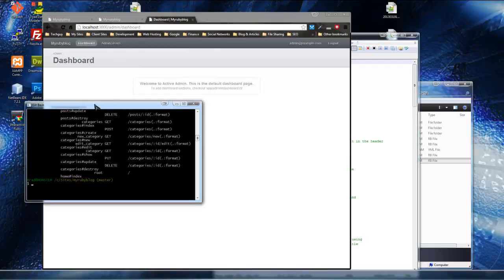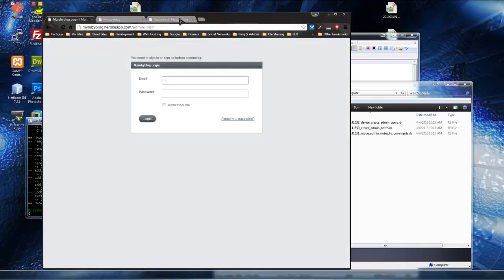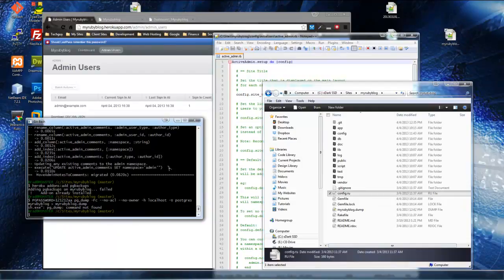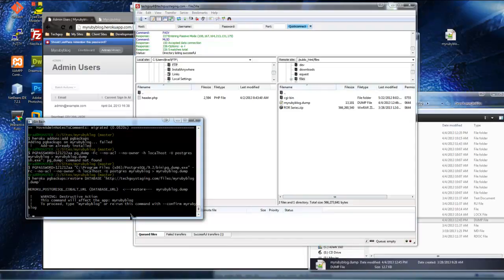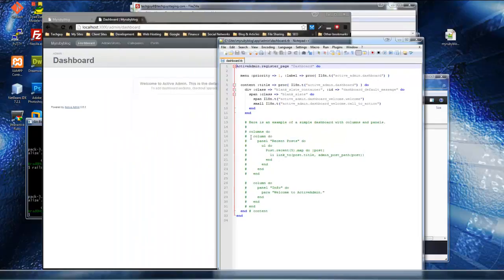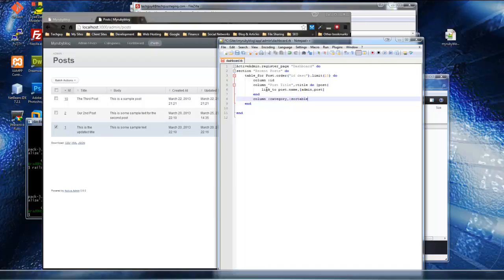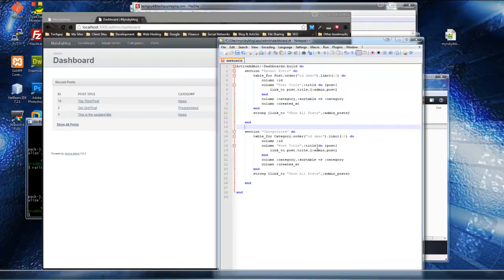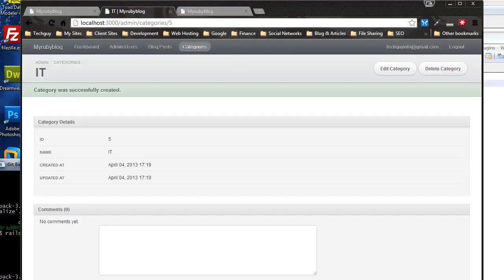Ruby on Rails from Scratch part 28